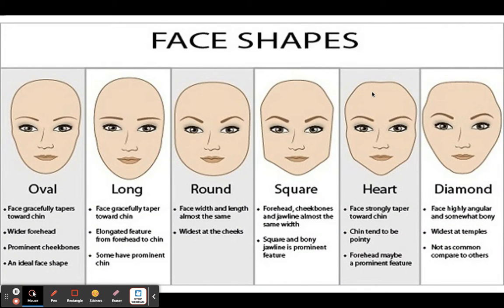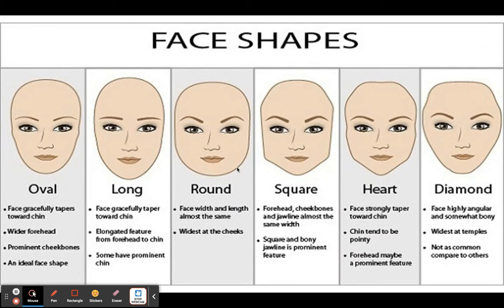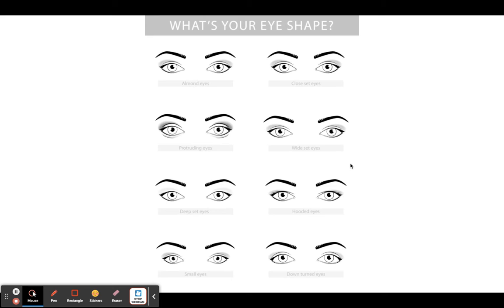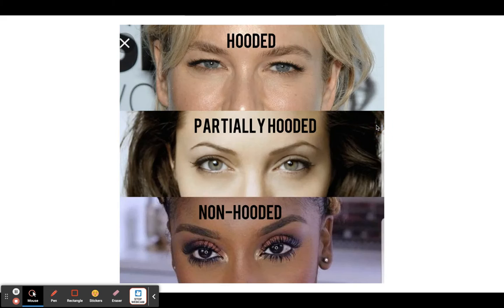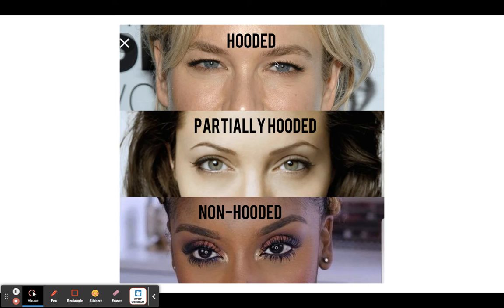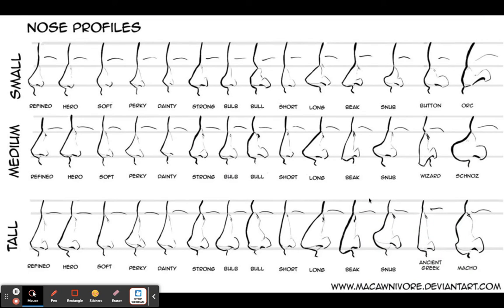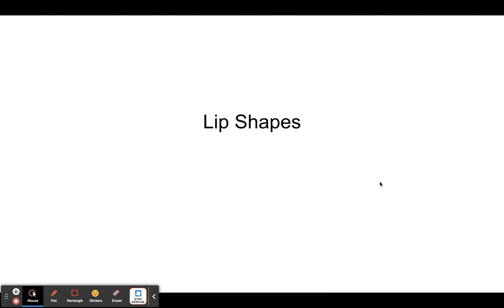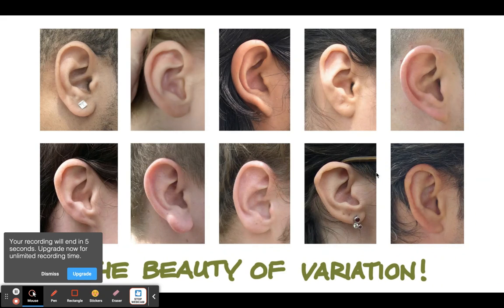Facial Feature Shapes